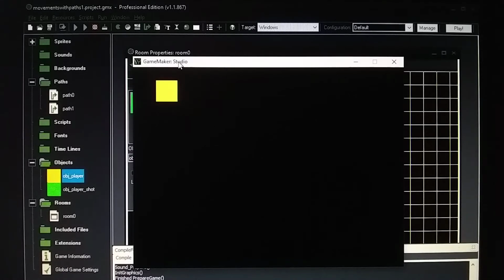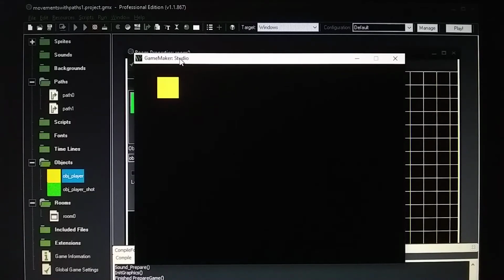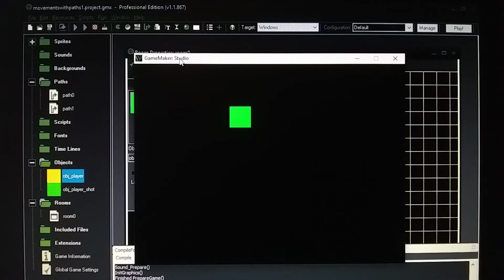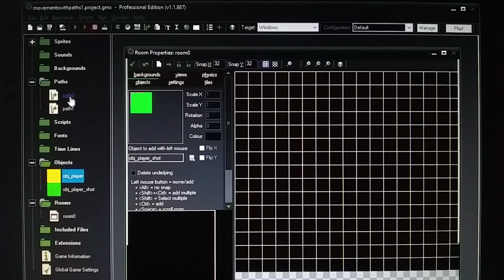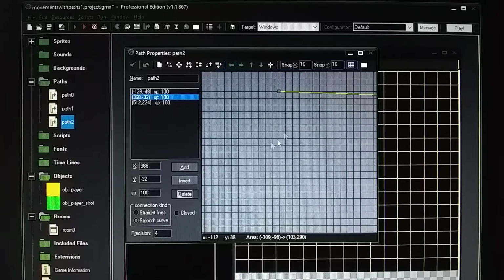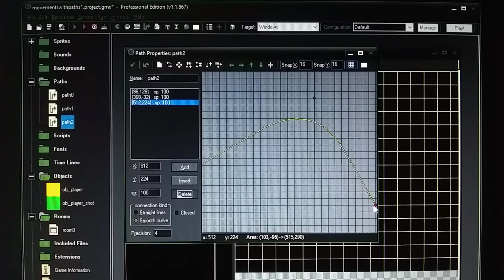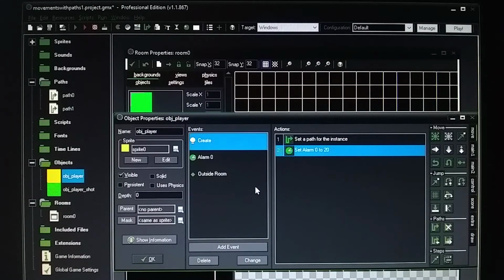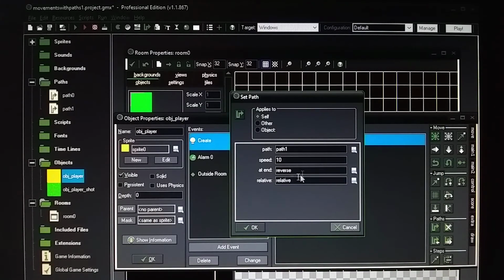Game Maker Studio: How to Use Paths, instead of Timelines & Alarms?